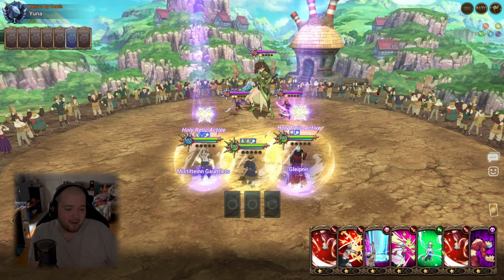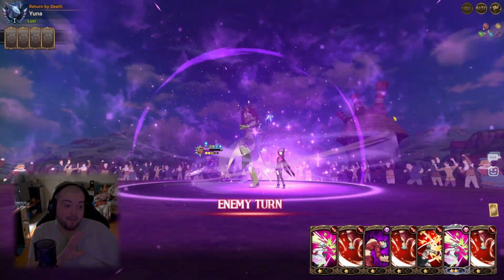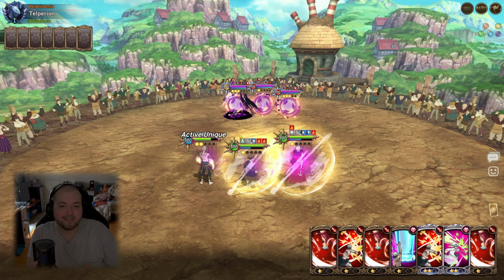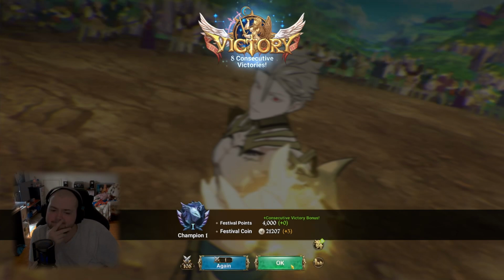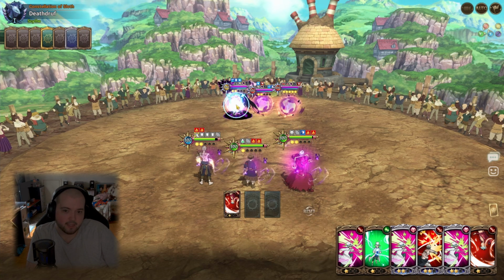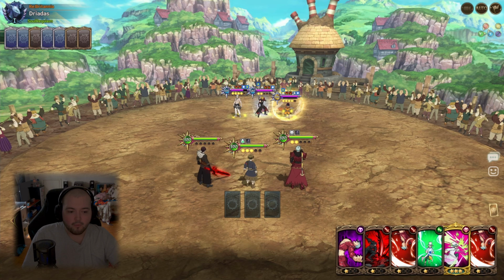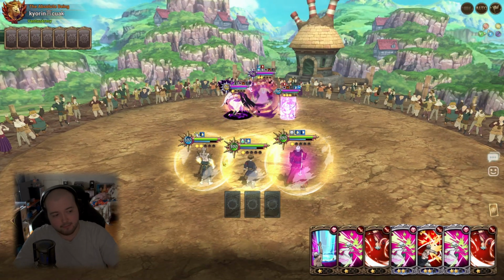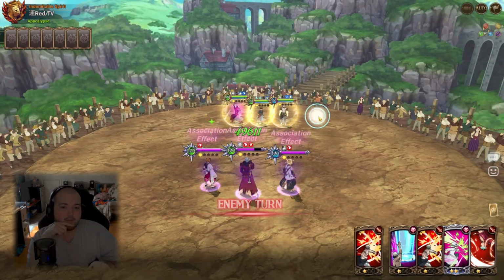Attack Crit Geared Urek Mazino Does HUGE DAMAGE!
This dude. Big Numbers.